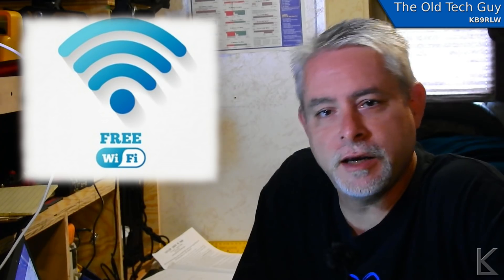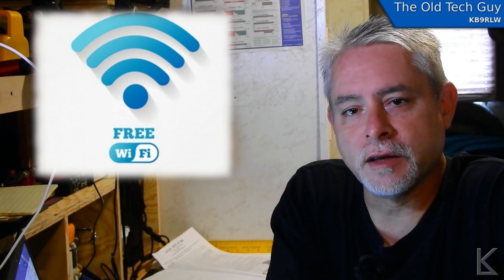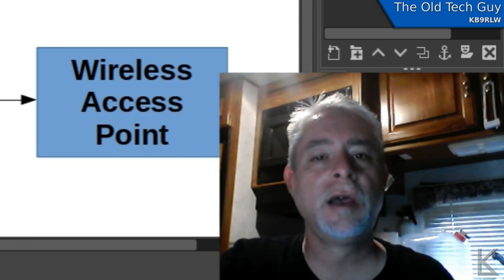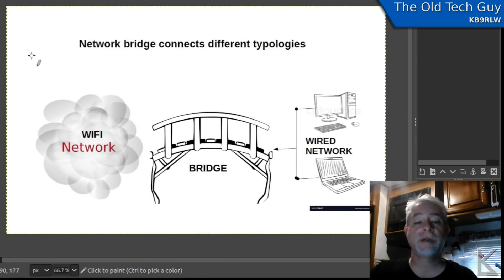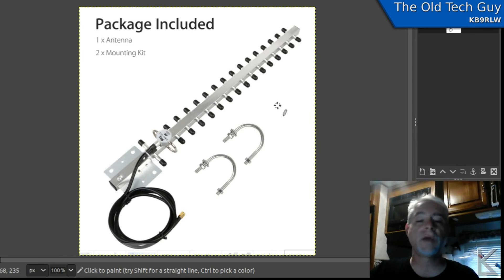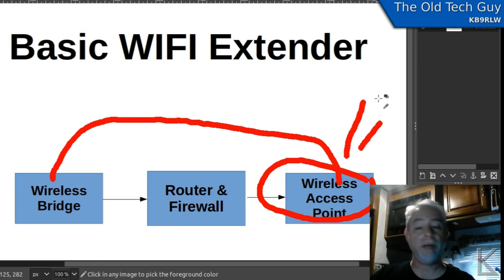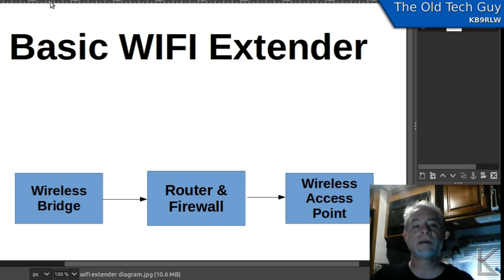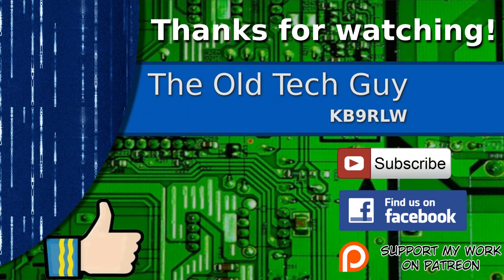Electronics - A D.I.Y. WIFI extender you can build for cheap. Pt. 1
I need a wifi extender.  They're expensive.  Let's build one!  This first part is a break down of how they work and my plan for building one.

Links:
Yagi antenna $17

Linksys bridge $20

Linksys router $25